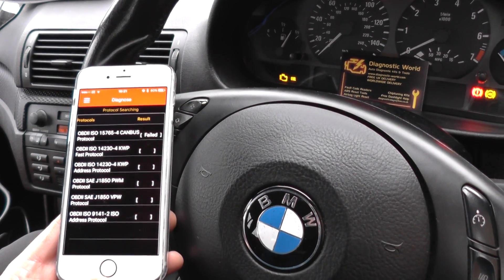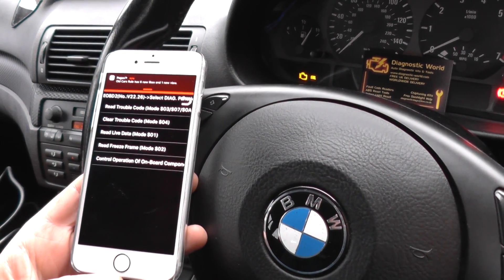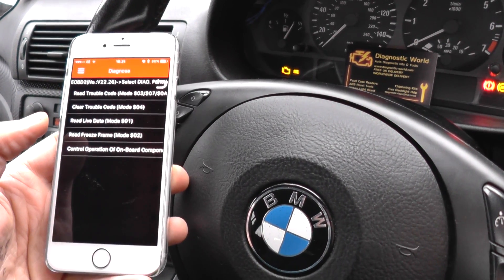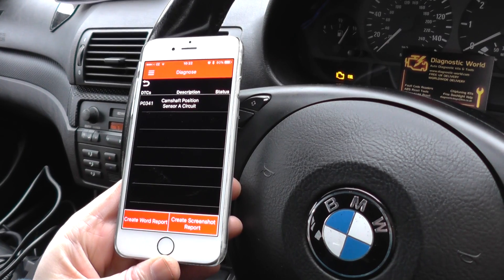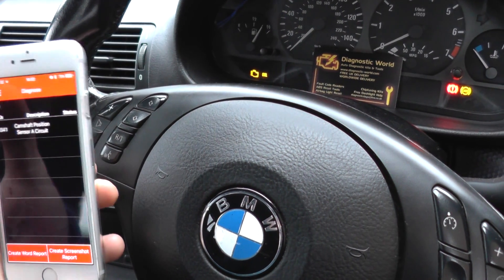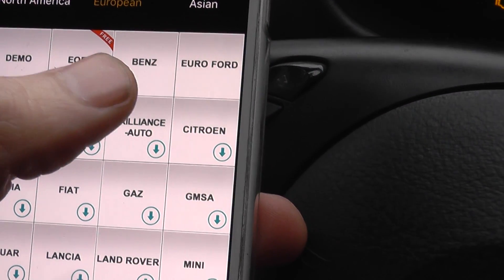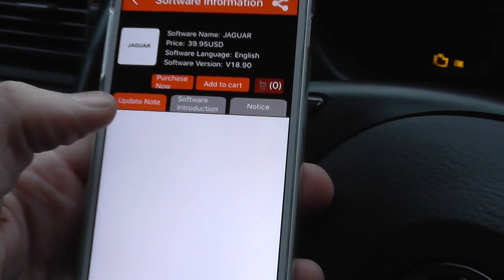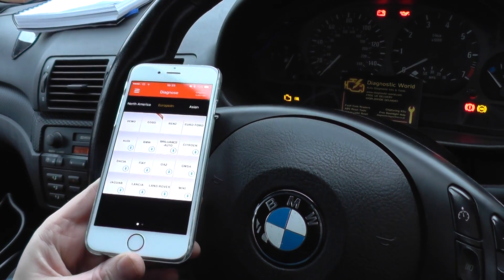Launch EasyDiag 2.0 Diagnose BMW Engine Light EML From iPhone 6